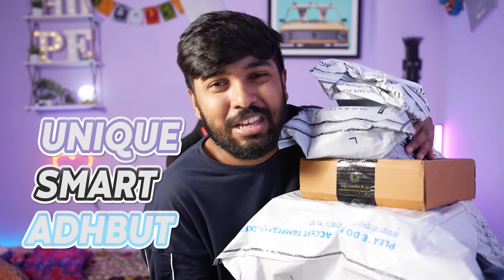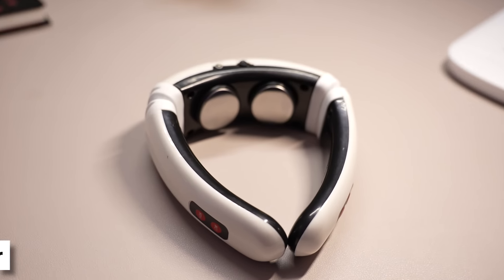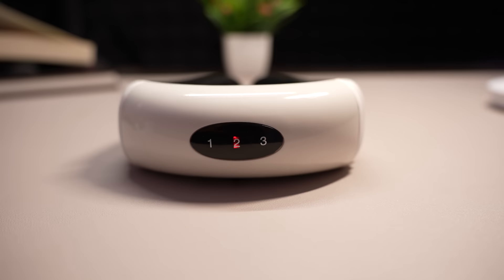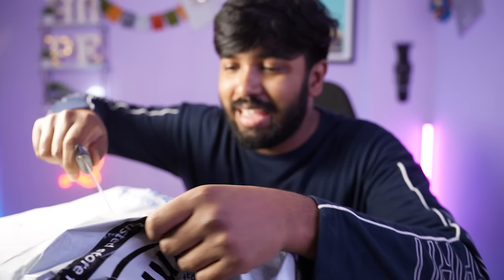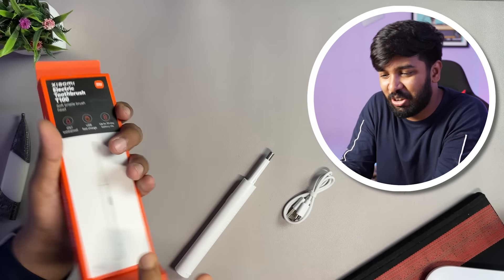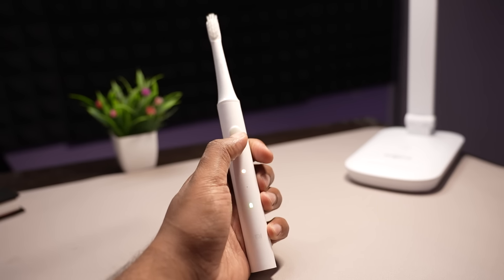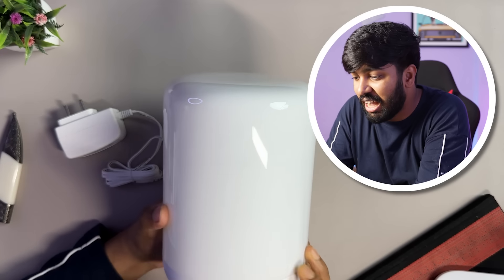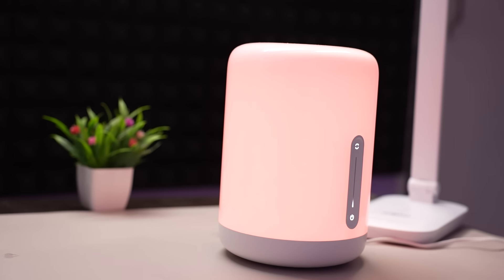8 Weird Gadgets I Bought Online !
Twitter Best Budget Gadgets on Amazon 2022 !
Halka Tech by Hrithik Adhikary
Smart Gadgets

Electric Neck Massager

Smart Helmet

Smartphone Gimbal

MI Rechargeable Electric Toothbrush

Mi Smart Bedside Lamp 2